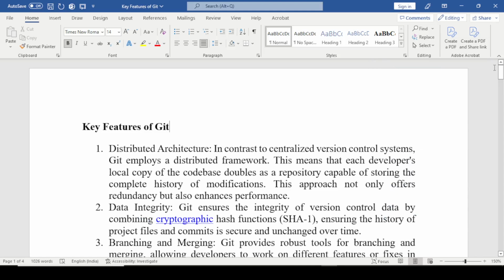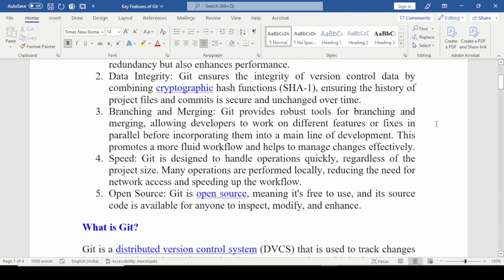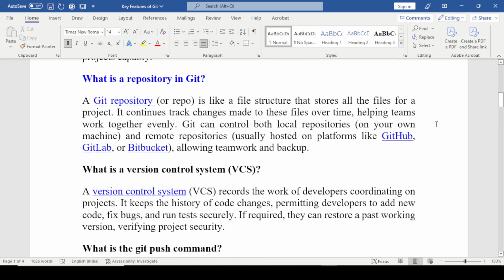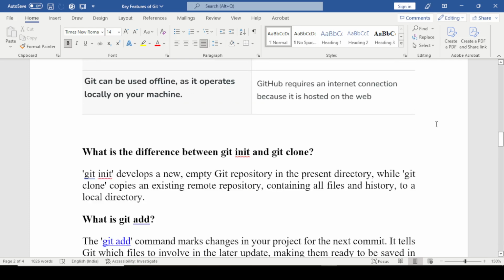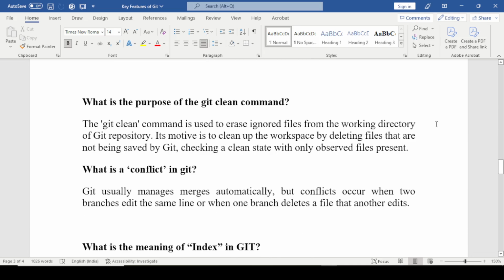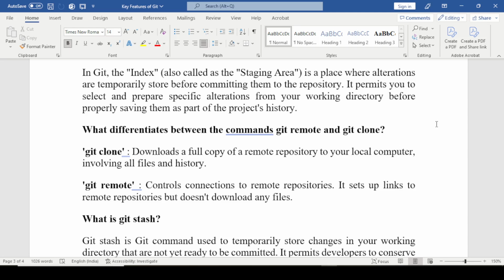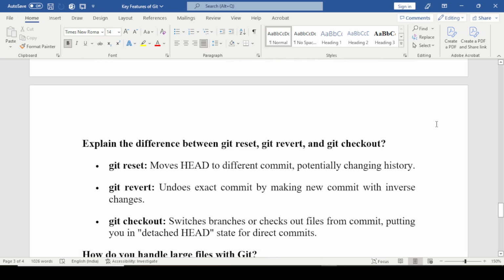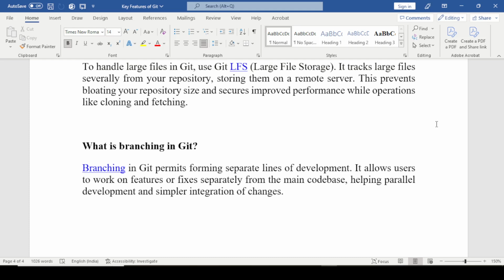Interview Questions and Answers for 5+ Year Exp of GitHub, FAQ of GitHub | GitHub Tutorial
In this tutorial I will explain about Interview questions and answers of GitHub and tutorials of GitHub for experience and fresher.
Query Solved: -

Interview Questions and Answers for 5+ Year Exp of GitHub
FAQ of GitHub
 GitHub Tutorial
 GitHub
5+ Year Exp of GitHub